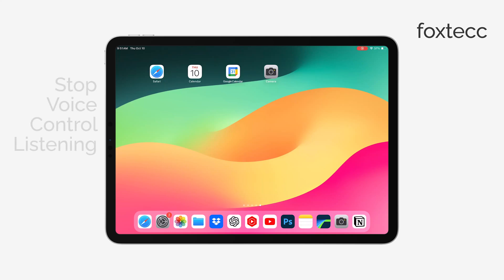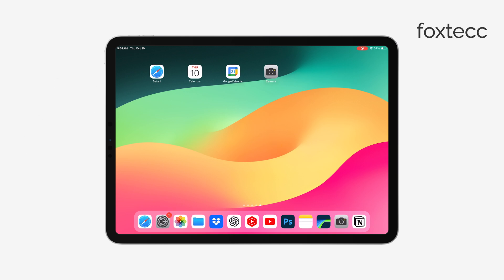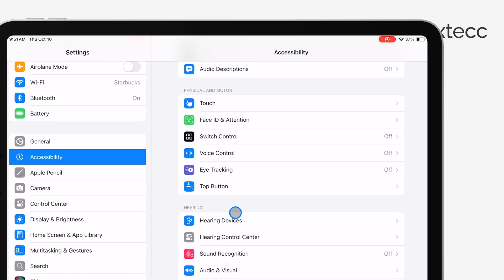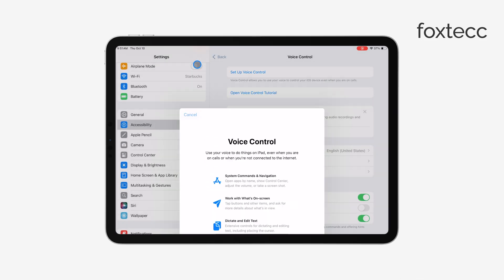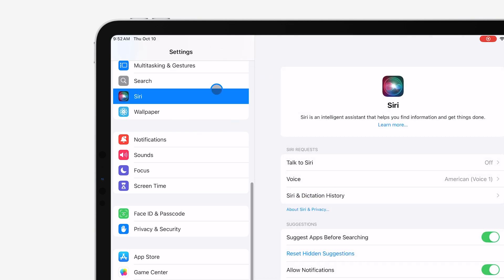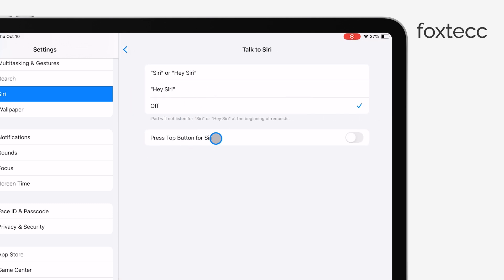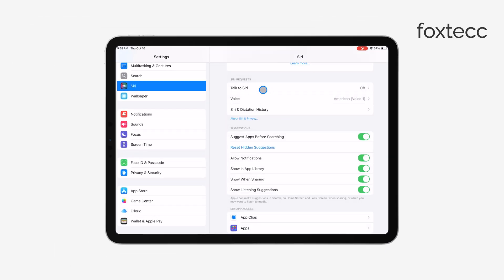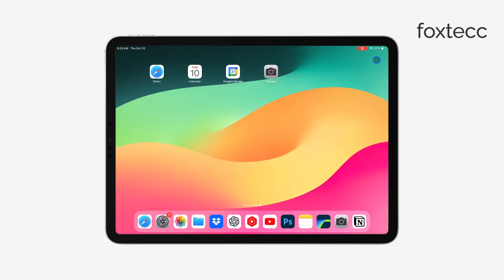How to Stop Voice Control Listening on iPad (tutorial)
In this video, we walk you through the steps to disable Voice Control on your iPad. If you’re finding that your device is listening or activating Voice Control unexpectedly, follow this guide to turn it off and regain control of your iPad experience.